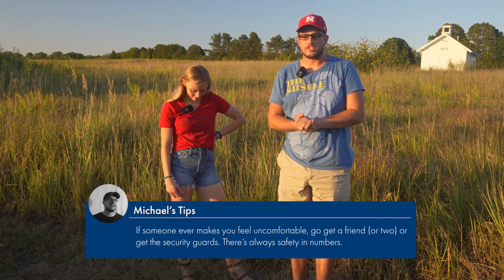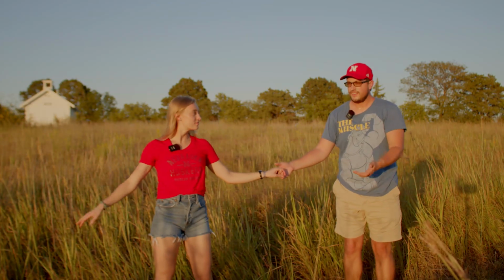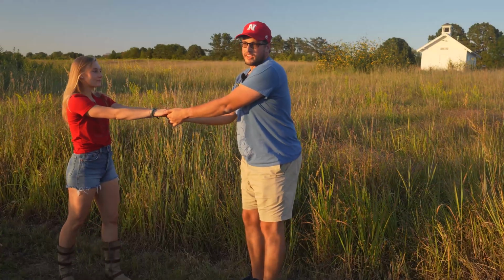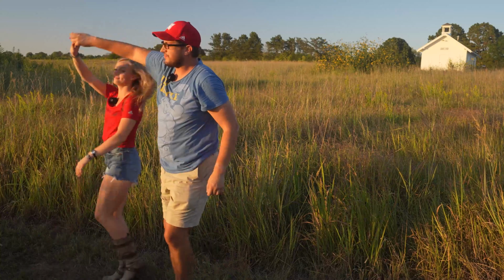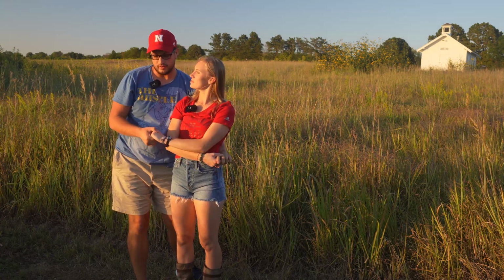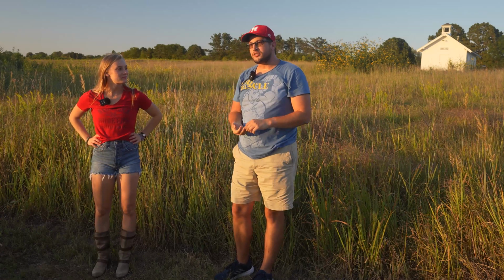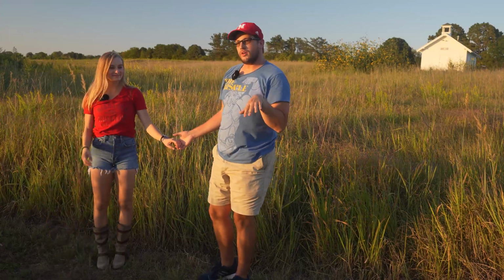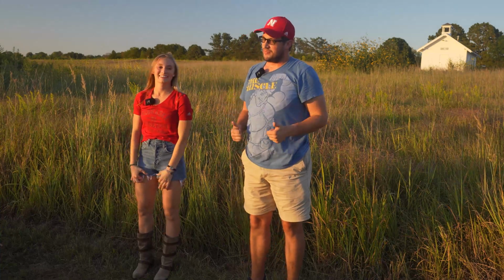Country Swing - The Basics and Safety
In this episode, my friend Skylar and I discuss how to be safe when dancing and we start off with breaking down the basics. Some of the moves we cover in this episode are:

1. Pretzel
2. Table-top
3. Basic dip
4. Surprise dip
5. Intro to the backflip

For more swing dancing content, make sure to follow on my other social media platforms: